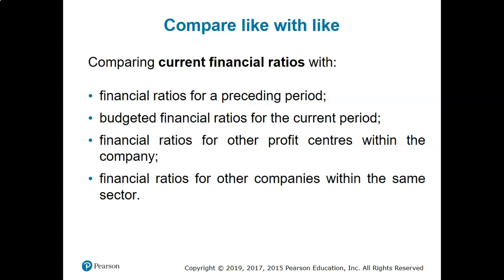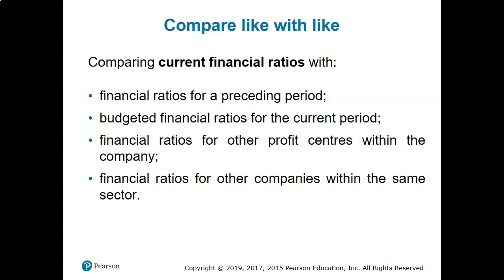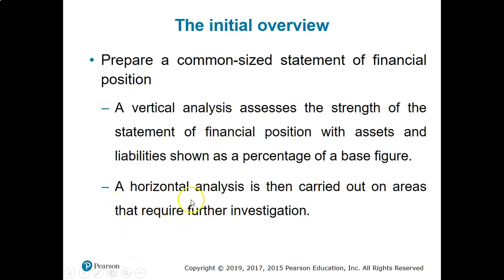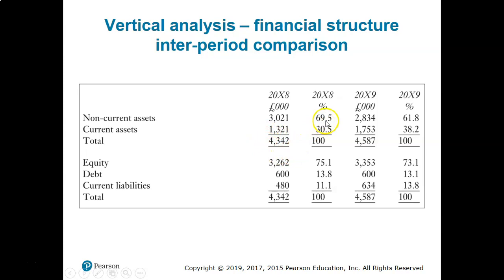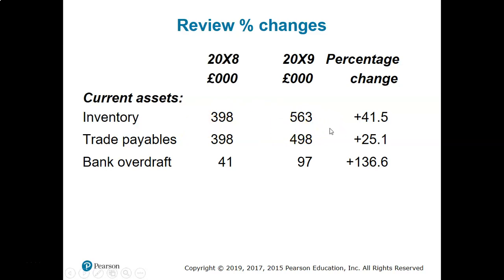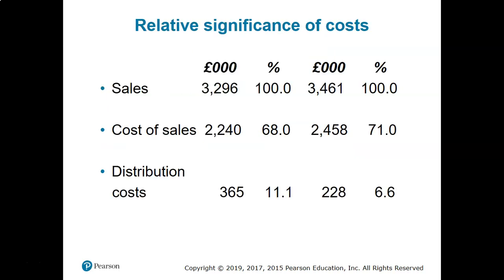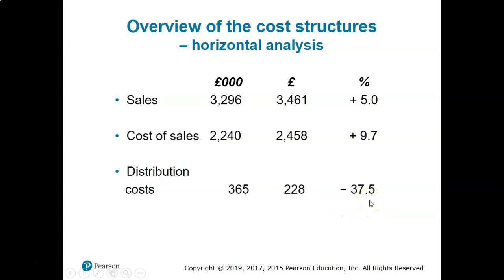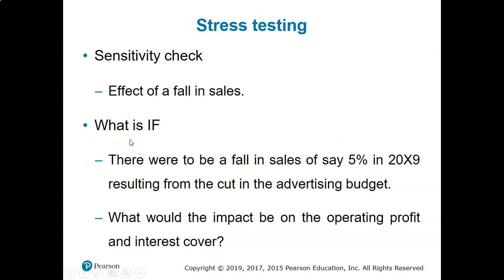Analysing Financial Statement (part - 1)